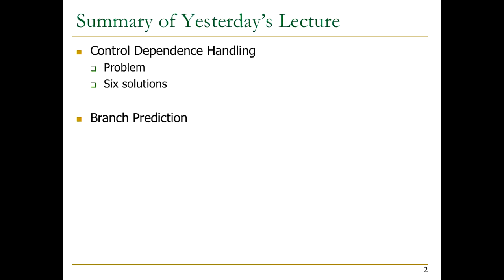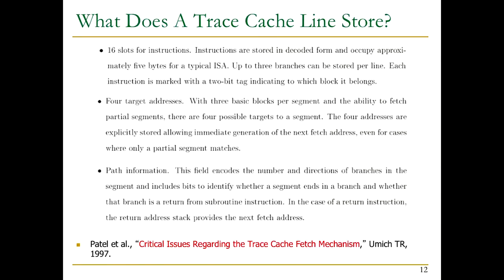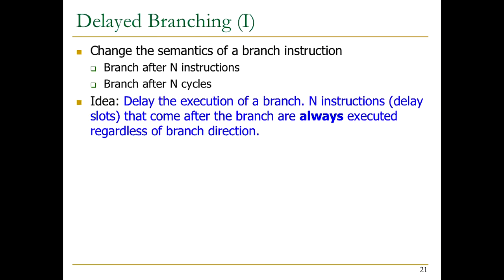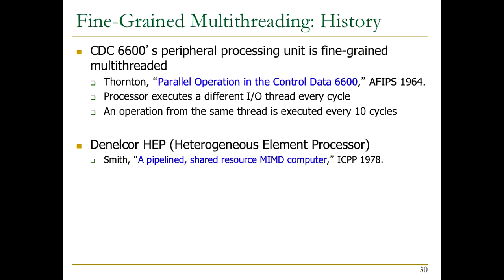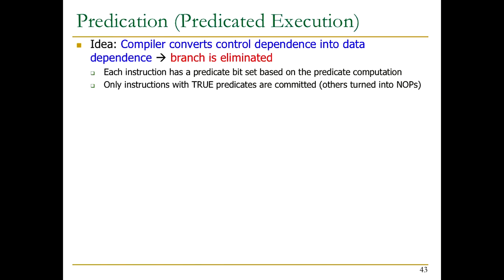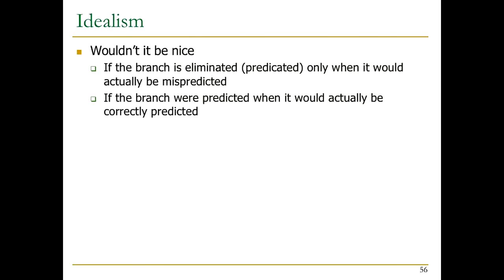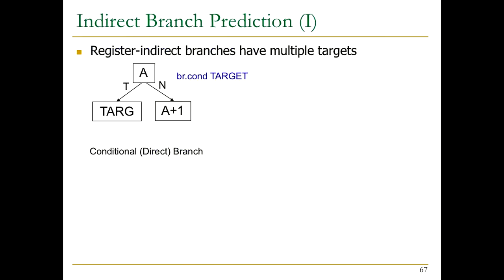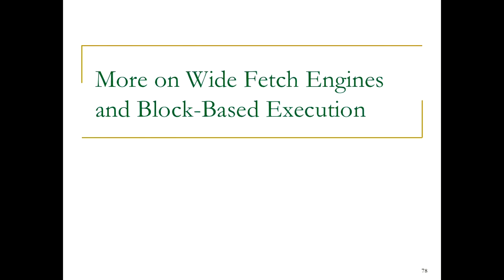Computer Architecture - Lecture 11: Control-Flow Handling (ETH Zürich, Fall 2017)